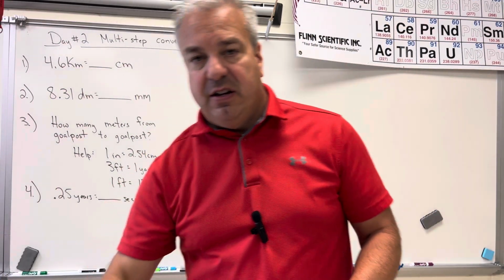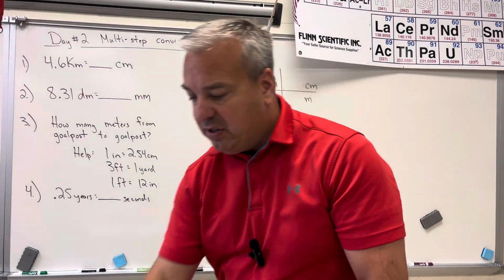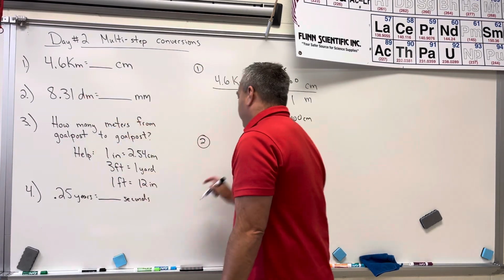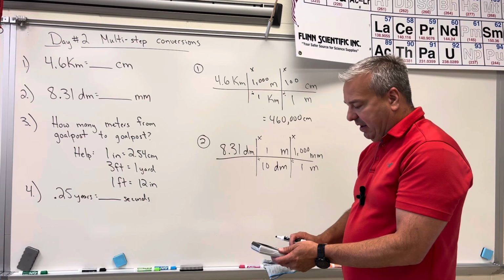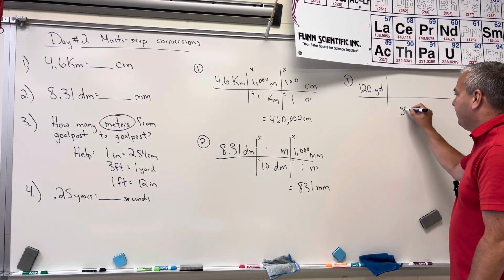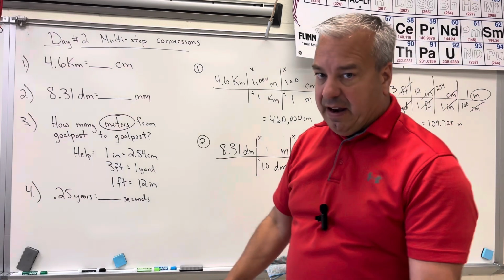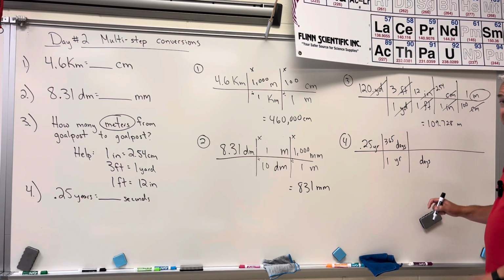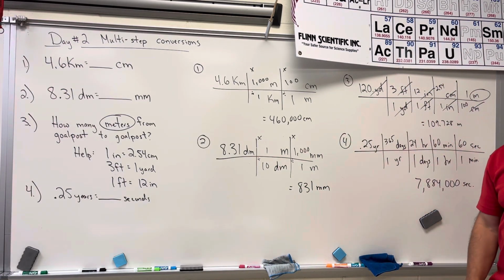Multi Step Conversions